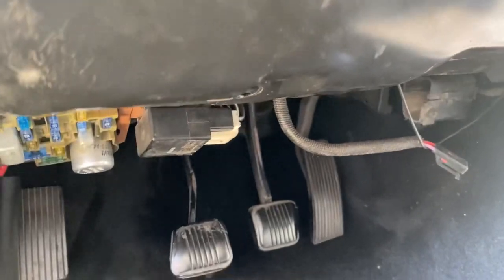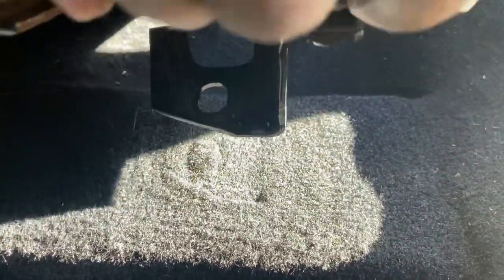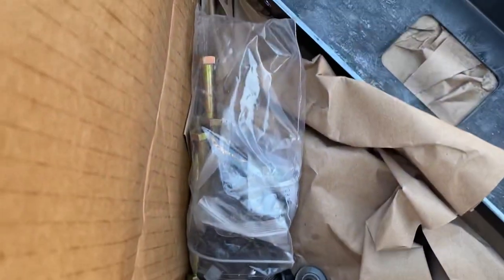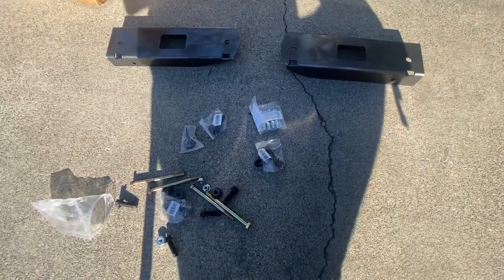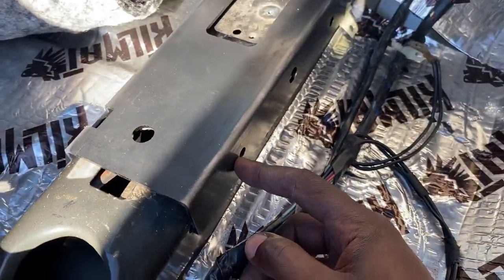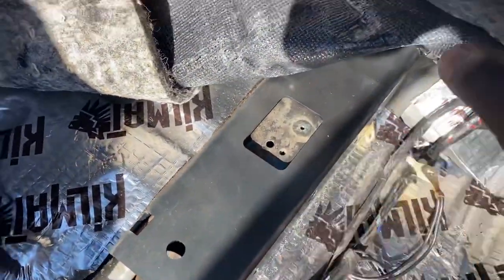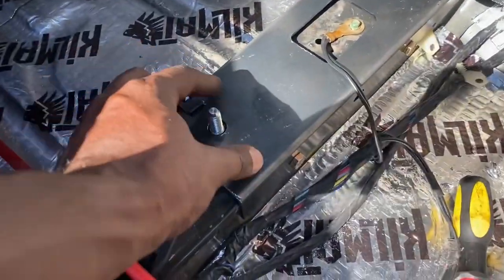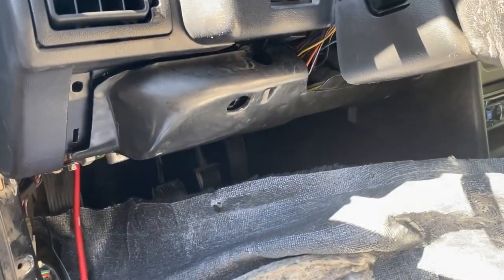Front seat brace plate and gas pedal fixings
Front seat brace was broke so decided to buy this kit from LMR and fix the whole thing and I’m so glad I did. The gas pedal was also an issue but so glad I got that fixed a little bit.